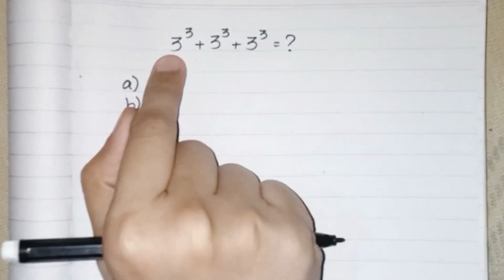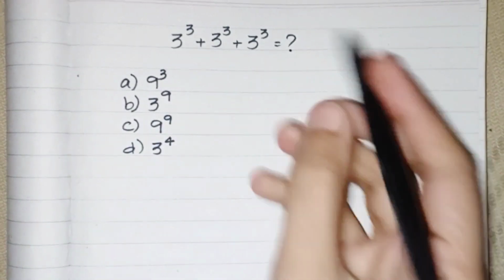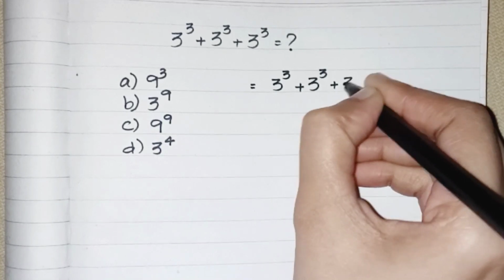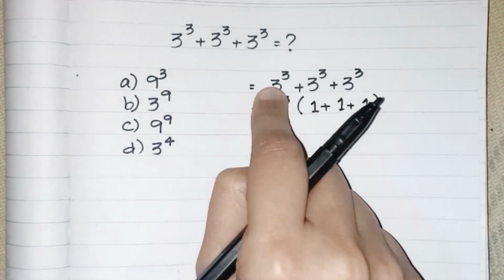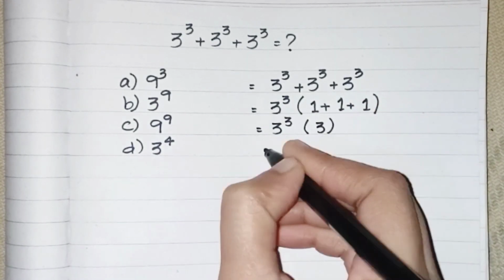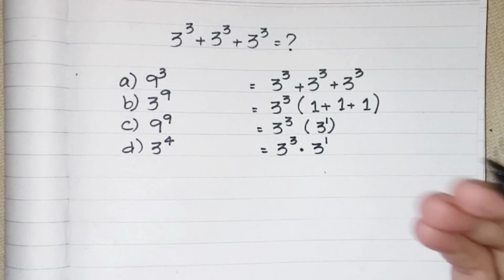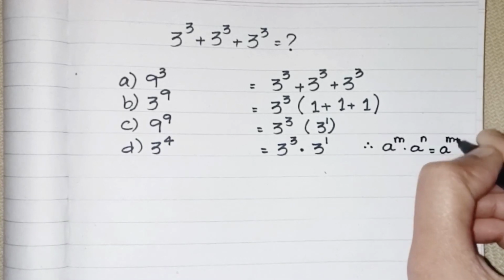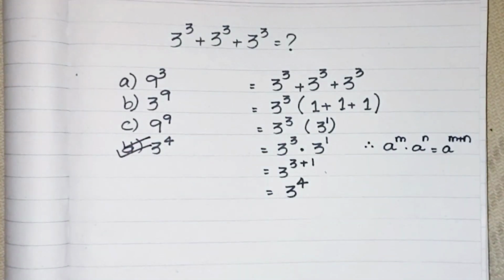A nice exponential equation|| Sum Of Power 3^3+3^3+3^3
Hello Genius 👋
In this video we learn how to find sum of exponent hope you all learn it.